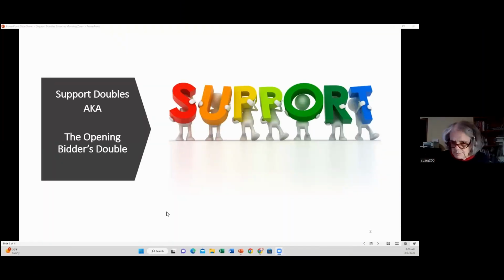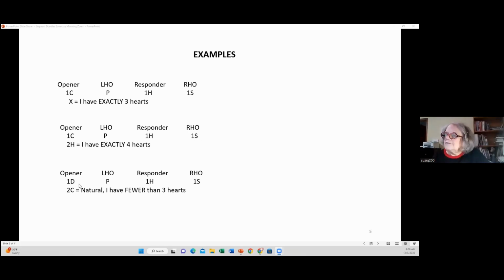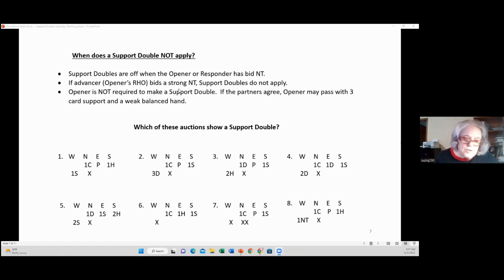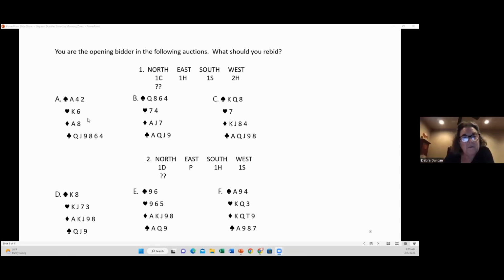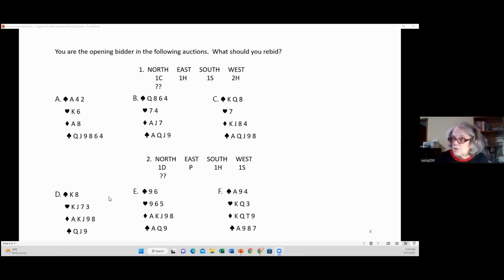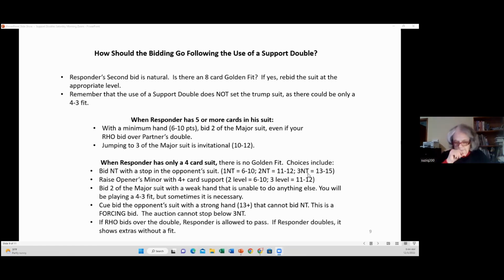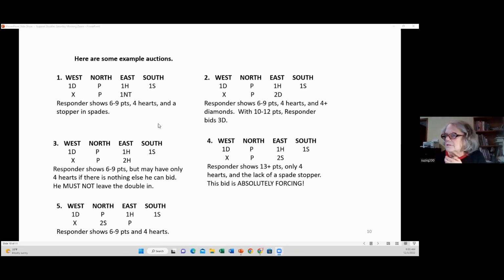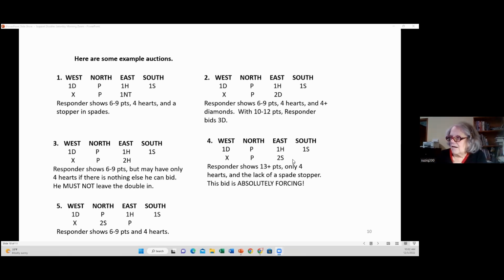Bridge Support Doubles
This video discusses support doubles, sandwich no trump, do something intelligent double, responsive double, support redouble, Western cue bid, and negative double.  This bridge instructional video originally aired on December 3, 2022 via Zoom.

Susan Williamson, Life Master, Accredited American Contract Bridge League Teacher was the founder of the nonprofit Fun and Games Duplicate Bridge Club in Oklahoma City. Susan passed away January 31, 2025.